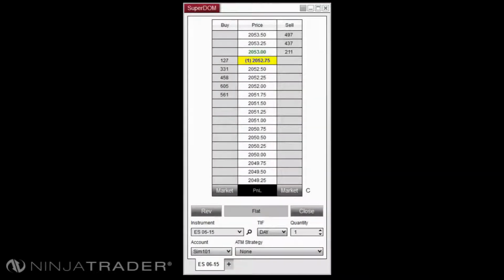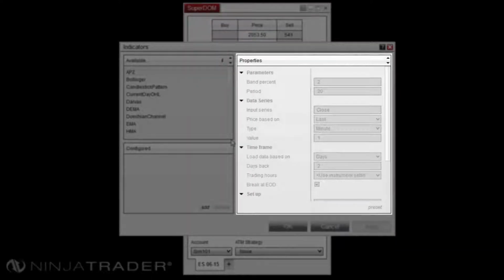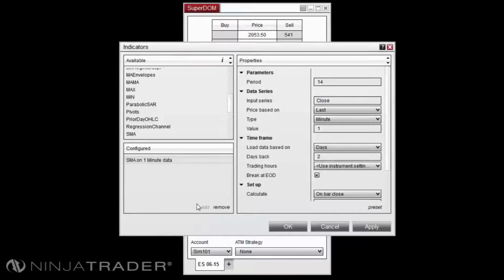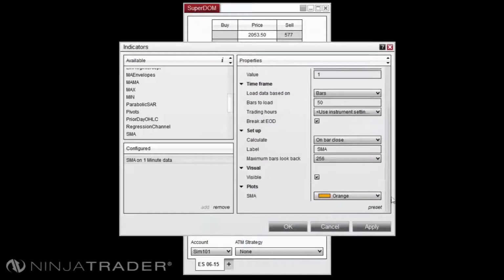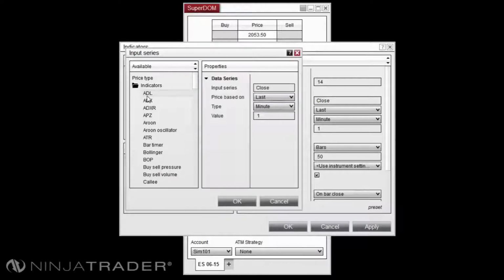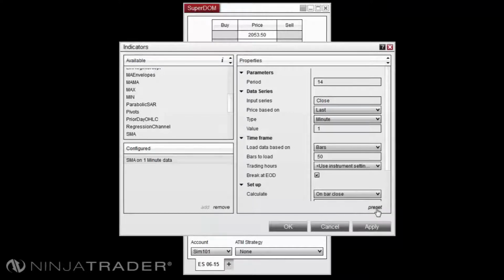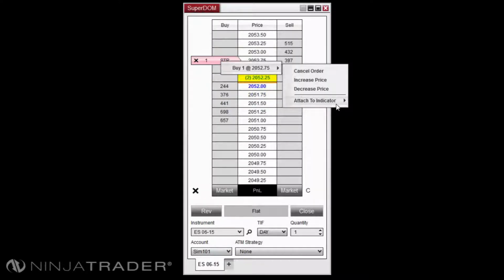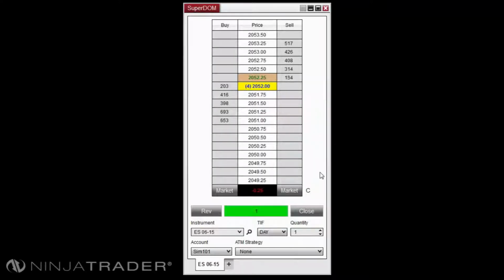NinjaTrader 8 - SuperDOM - Working with Indicators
Learn how to use indicators in the NinjaTrader 8 SuperDOM window in this video. NinjaTrader 8 allows traders to add price-based indicators to the SuperDOM for quick viewing and order modification.

If you liked this video, let us know by leaving a like or comment. SuperDOM is one of several features NinjaTrader offers to enhance your trading.